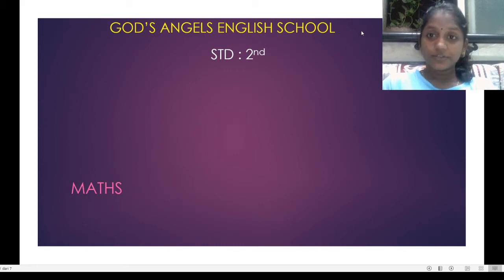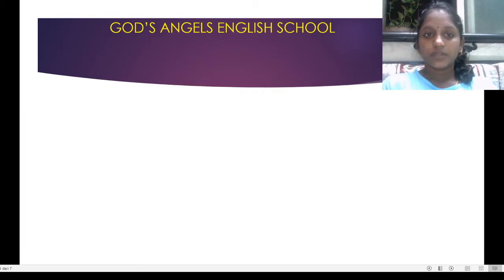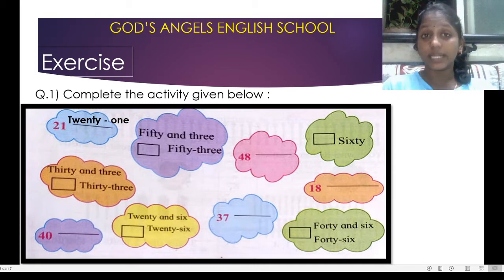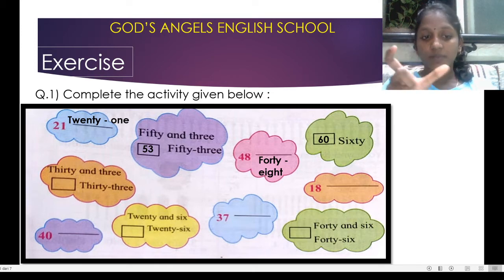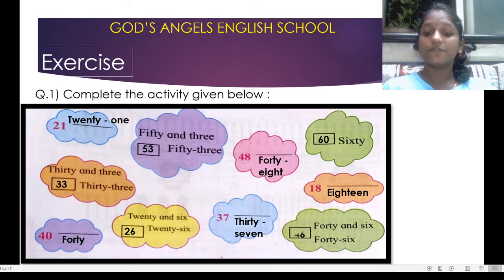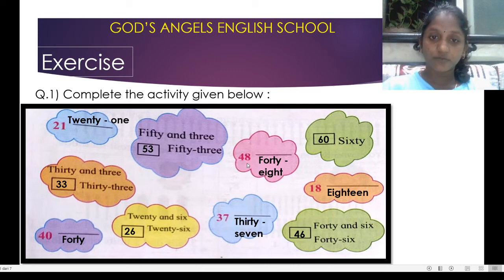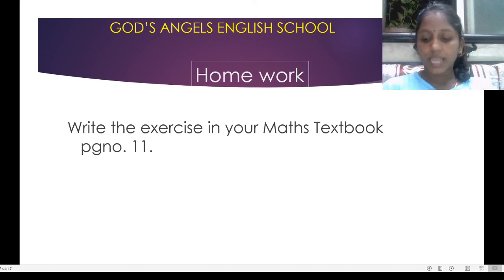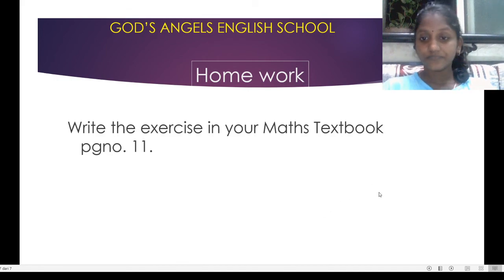Lesson No. 4 - Let's read and write in words for STD : 2nd